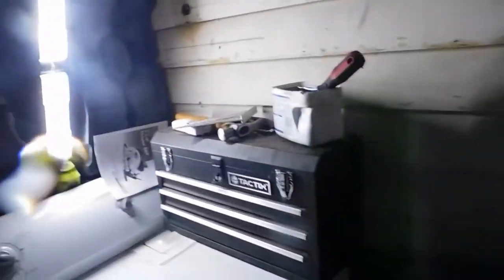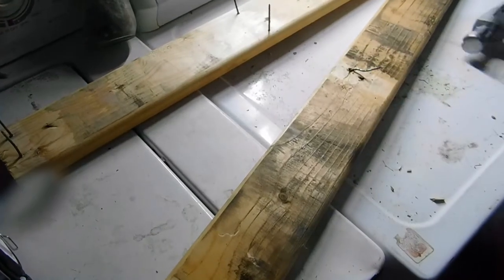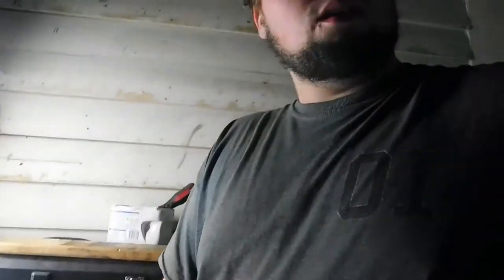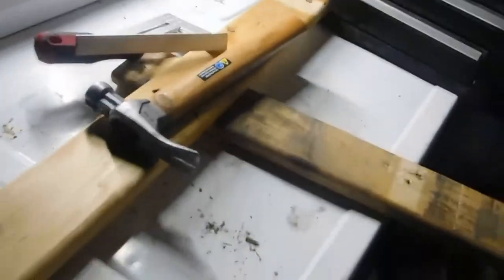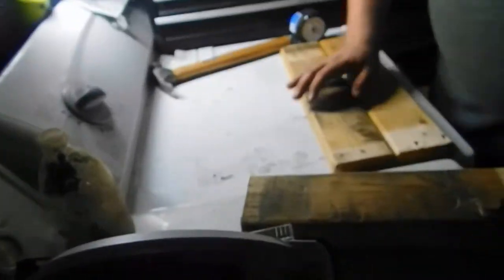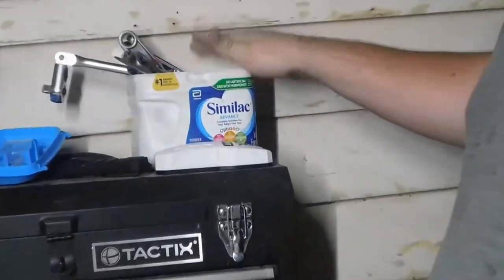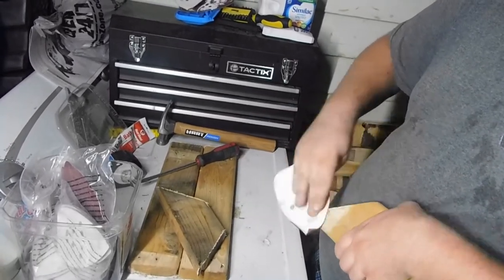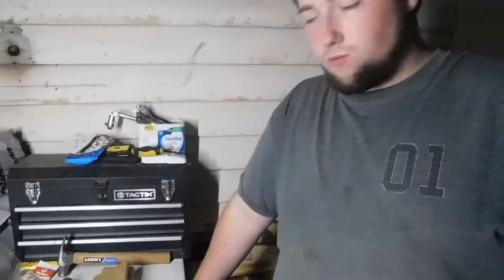We build a shelf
Wanna learn how to make a quick shelf for your house? Then watch our mini tutorial on my little poor man's shelf. In this video Max and I build our first shelf and go step by step on how you can too.